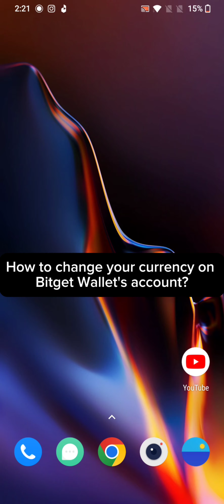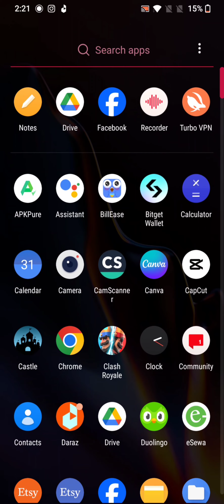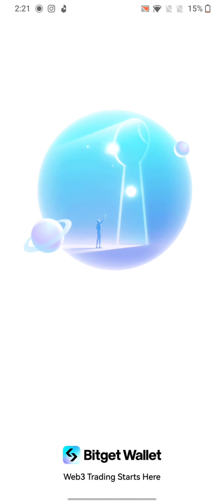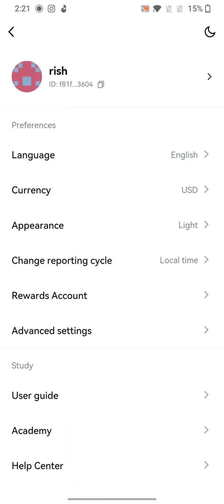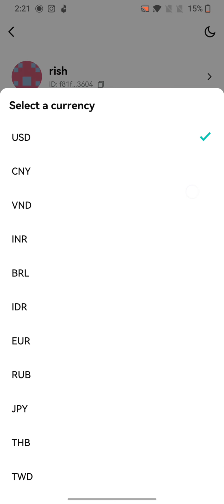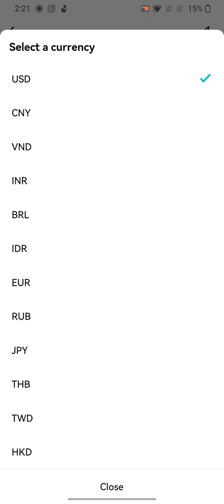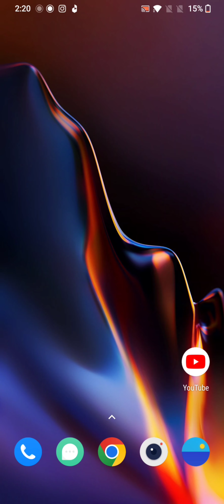How to Change Your Currency on Bitget Wallet Account? 2024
In this comprehensive tutorial, we'll guide you through the process of changing your currency settings on your Bitget Wallet account, empowering you to manage your funds in your preferred currency with ease. Whether you're traveling, diversifying your investments, or simply exploring different currency options, we've got you covered.